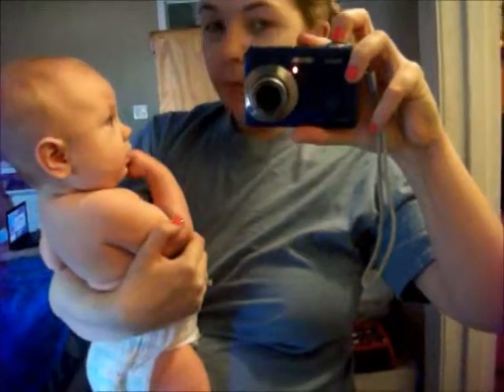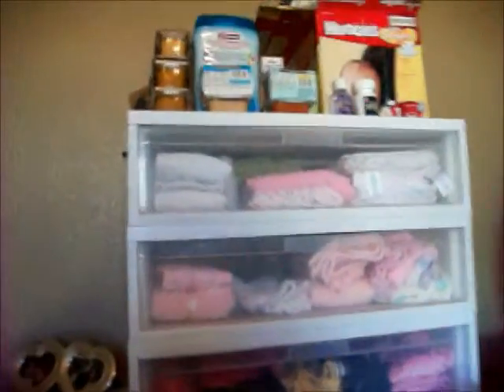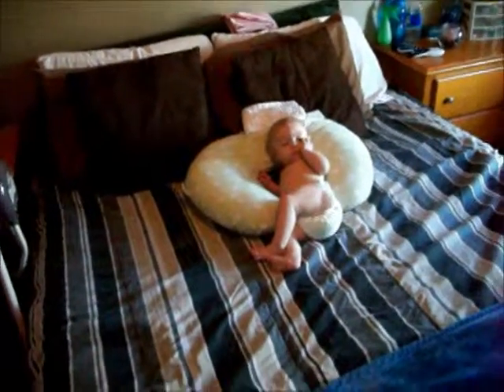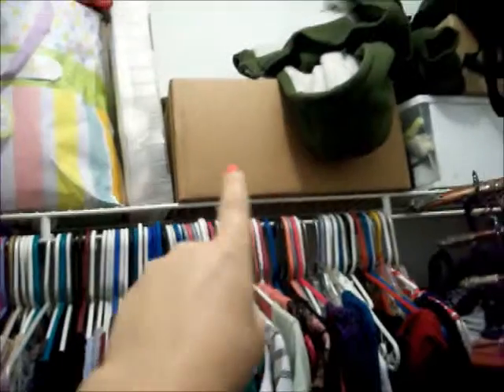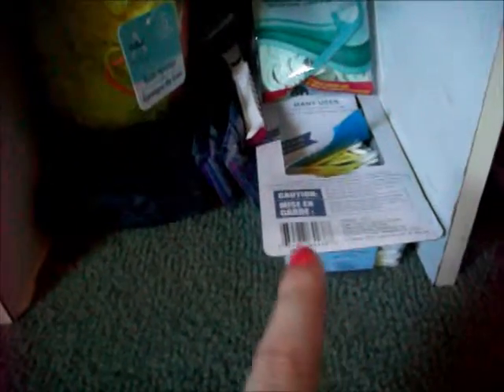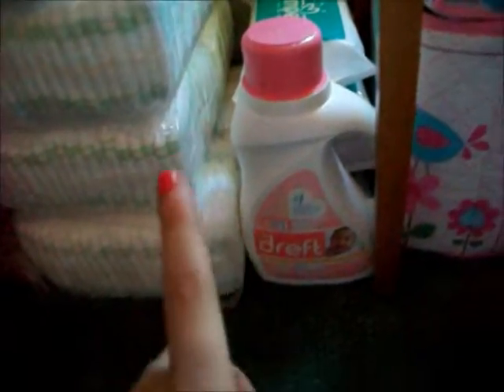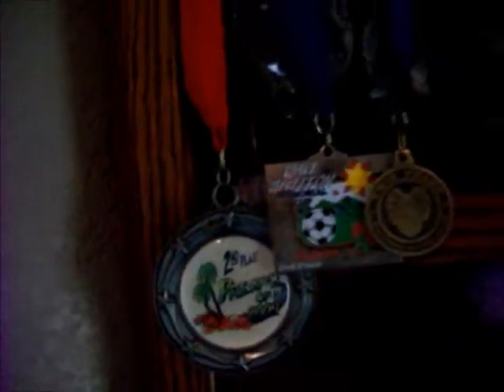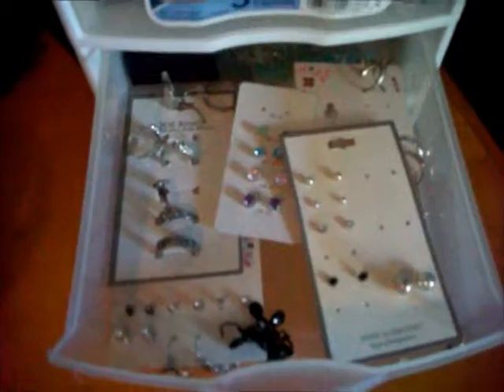Room/Nursery Tour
Hey everyone! We are finally settled in our new place. I thought I would show you how we set the room up! =)